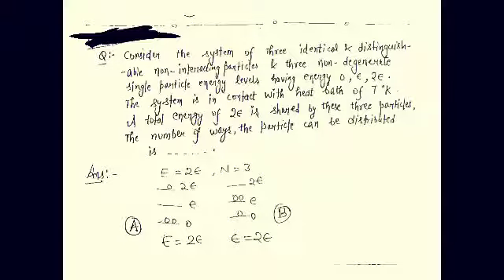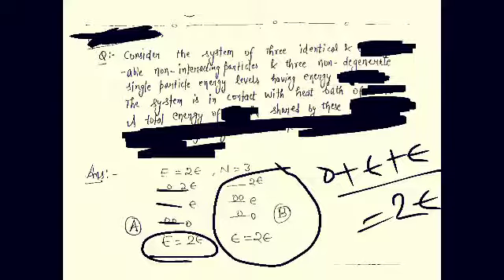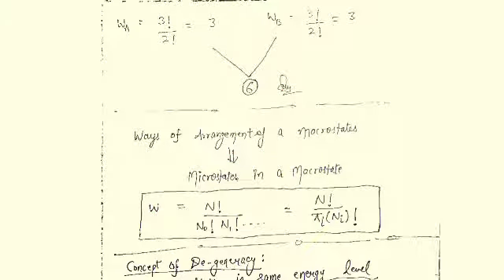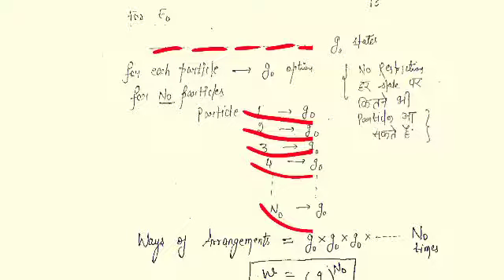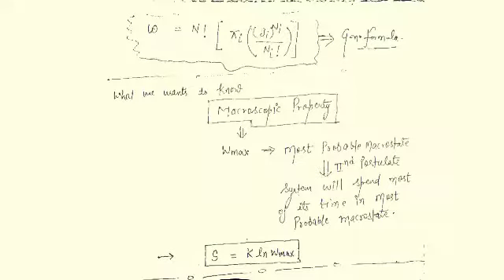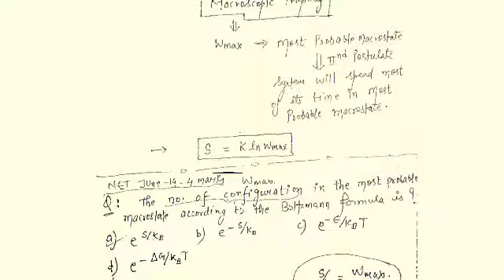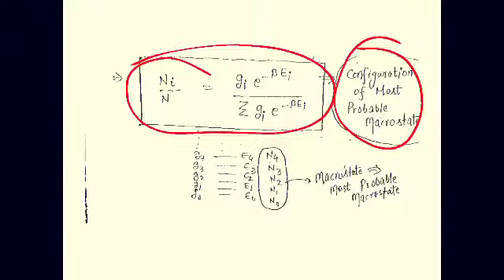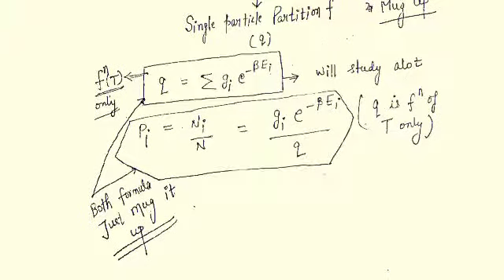Maxwell- Boltzmann Statistics • Questions • Concept of Degeneracy • English • Chemistry